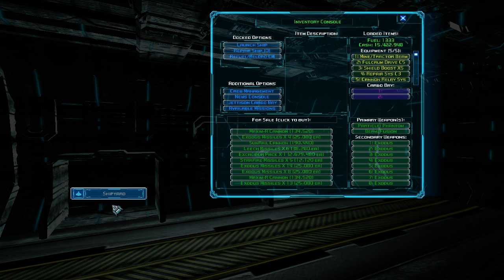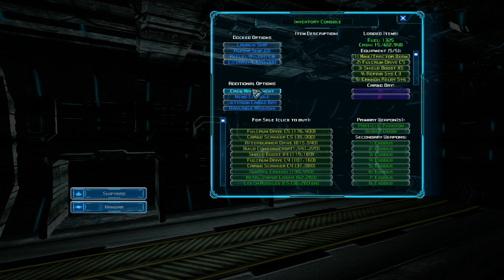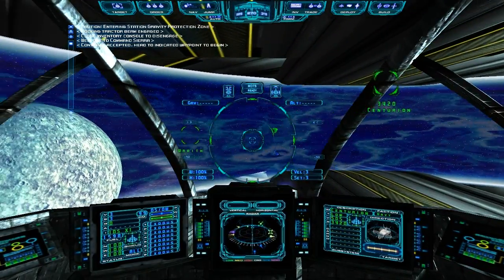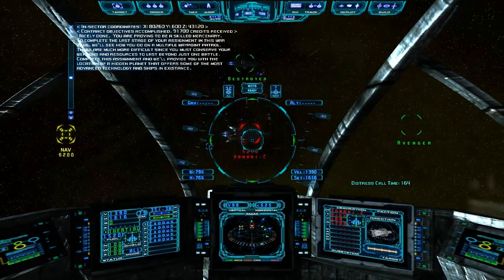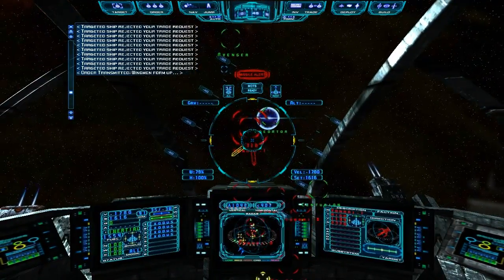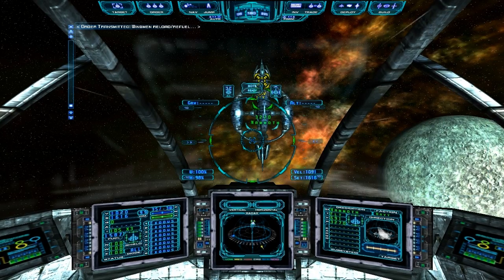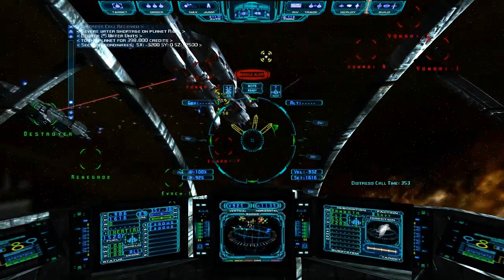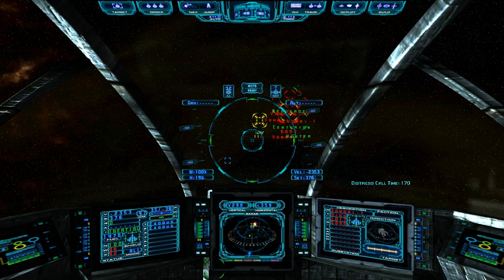RedFalcon Plays Evochron Mercenary - Episode 13 "Military Frames and More Combat"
This is a tutorial video for the space sim Evochron Mercenary developed and published by Starwraith 3D Games. In this episode I explain military rank, how to get military frames, and how to shoot stuff.